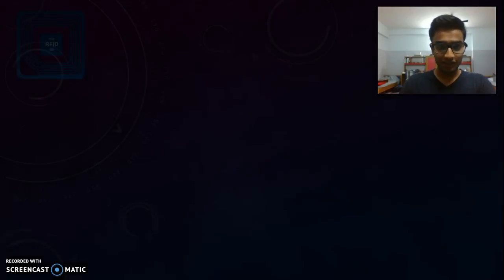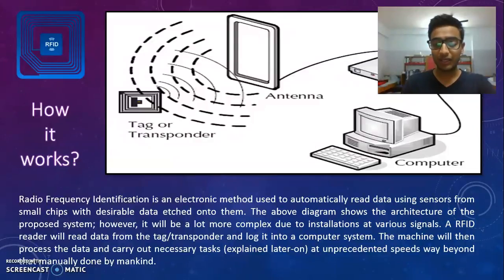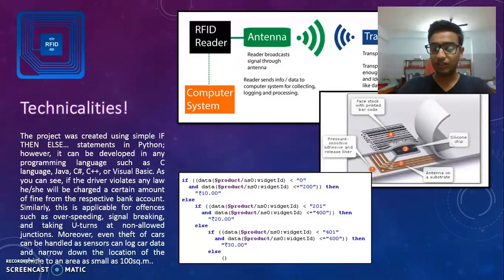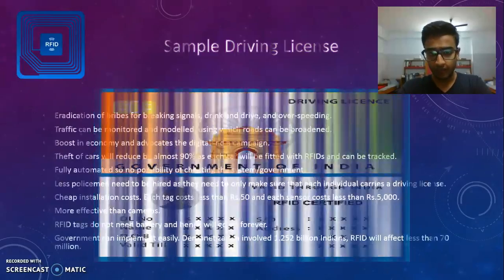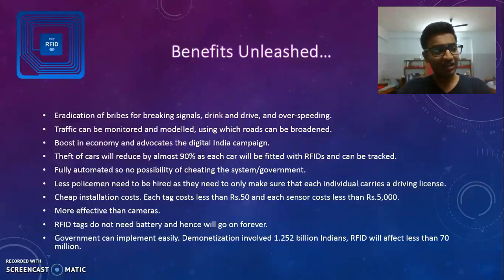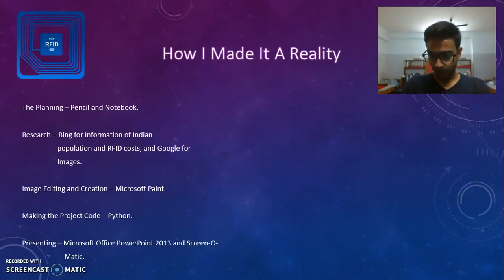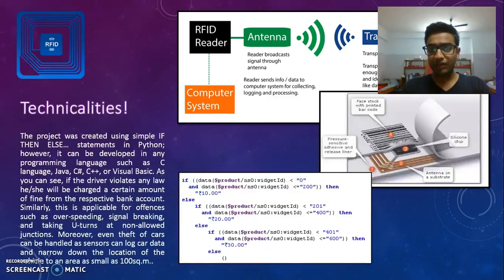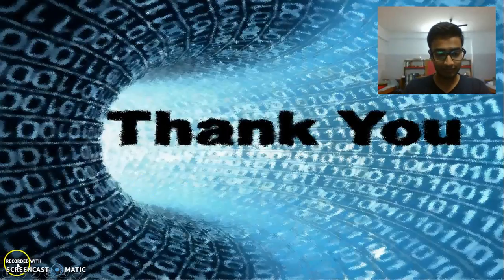Round - 2 Submission @ WHIZ juniors (SHUBH AGARWAL) - Whiz Juniors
Tracking Law Breakers Using RFID - Advocating the Digital India Campaign by PM Shri Narendra Modiji @ Wednesday, January 11, 2017 @ 09:50:39 PM